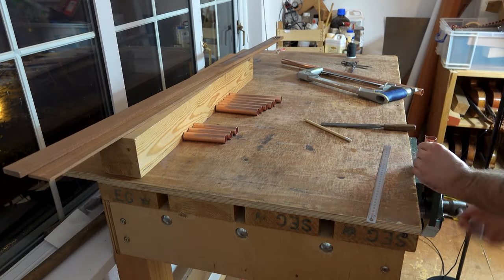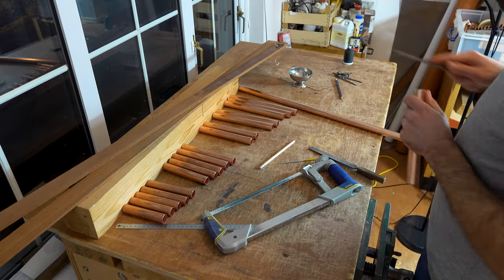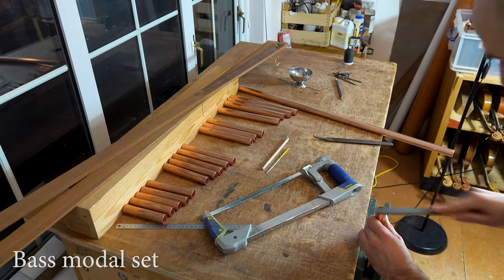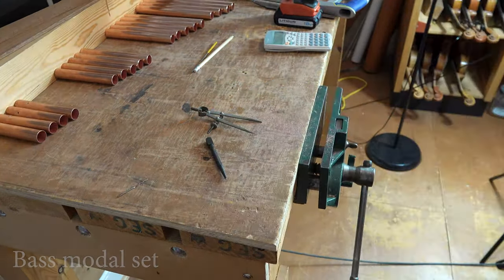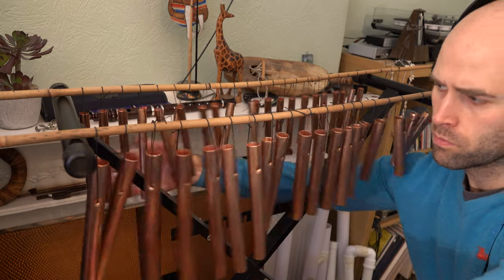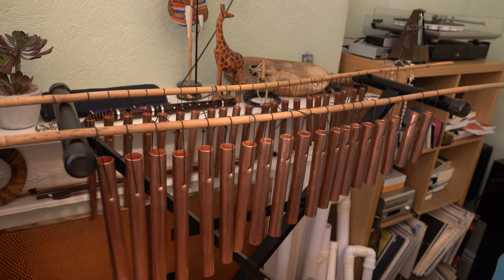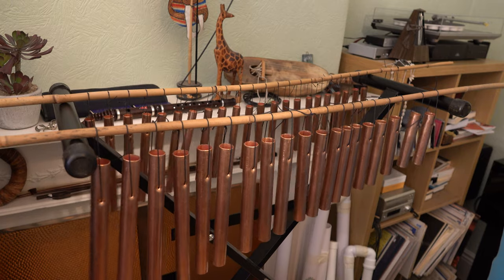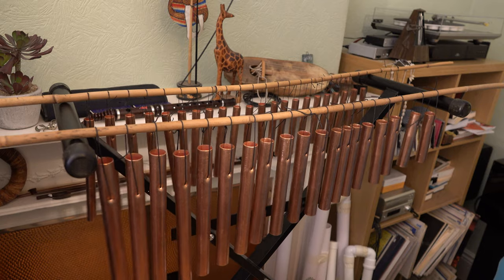Magical Game Sound Design - Building instruments - Mark Tree/Chimes - Paul Shelley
In this video I go through the process of making original instruments and samples for video game audio design - this instrument particularly is to create original magical sounds and twinkles for spells and power moves !

00:00 Introduction
00:20 In the workshop
01:00 Demo